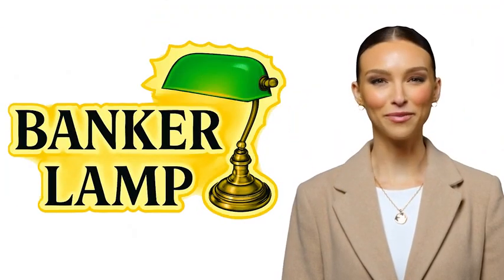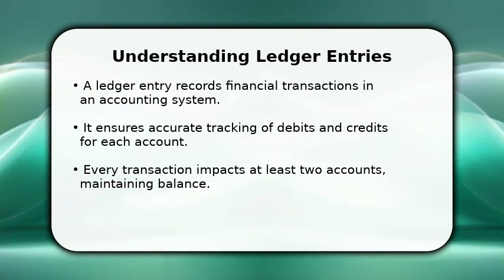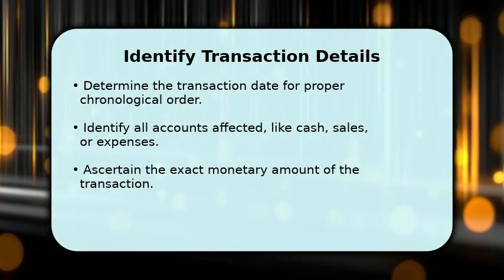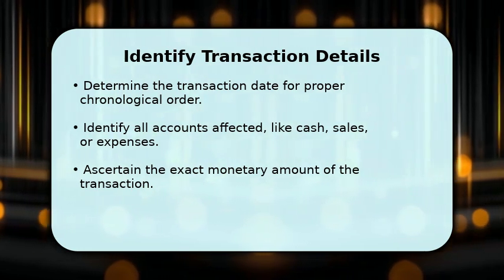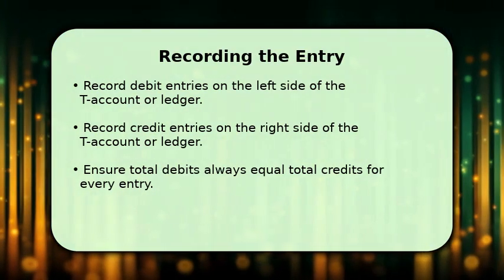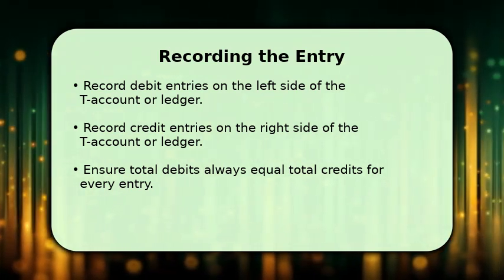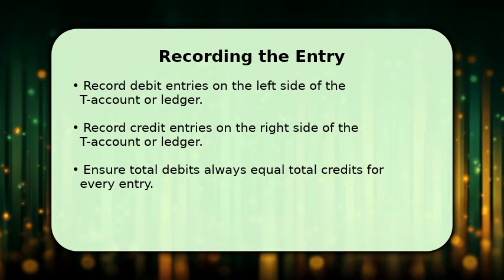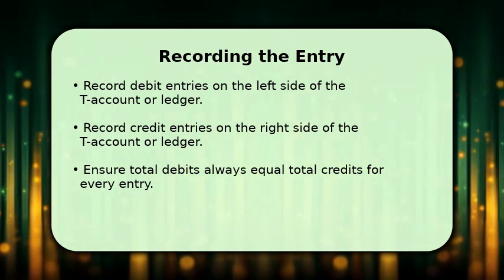How to Make a Ledger Entry - Step By Step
▸ (f) In this video, we will walk you through the process of making a ledger entry from start to finish. A ledger is a record-keeping tool used by businesses and individuals to track their financial transactions. We will cover the steps involved in recording an entry, including identifying the account, debiting and crediting, and posting the entry to the general ledger. By the end of this video, you will have a clear understanding of how to make a ledger entry.

ledger entry, how to make a ledger entry, financial transactions, record-keeping tool, business accounting, individual accounting, general ledger, debit and credit, accounting basics